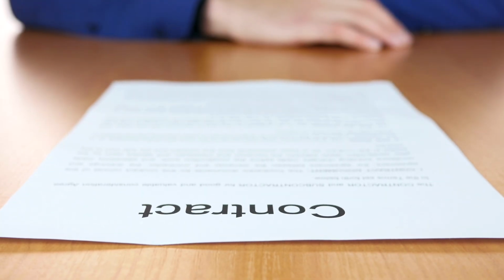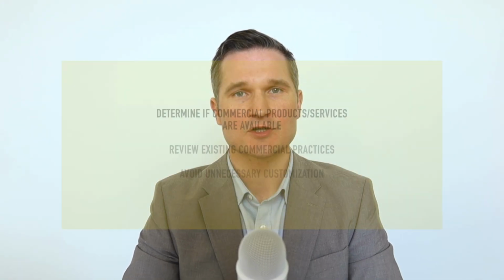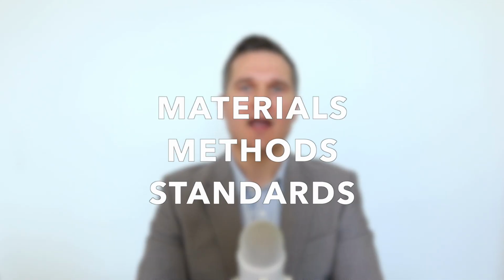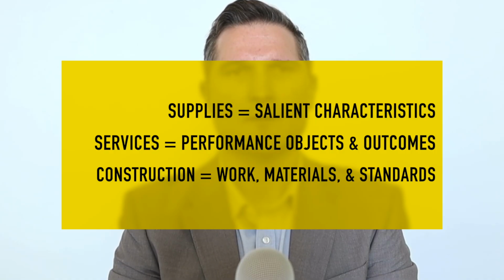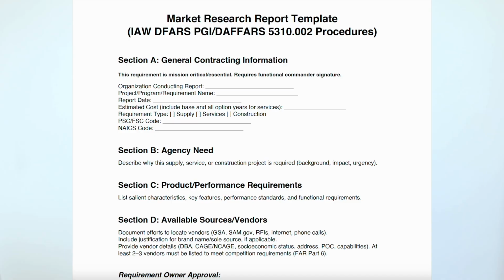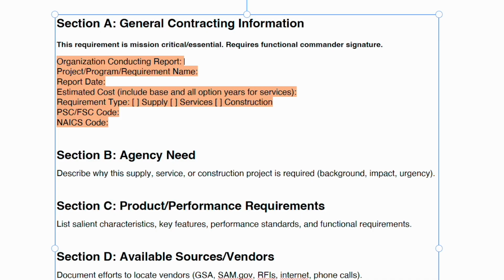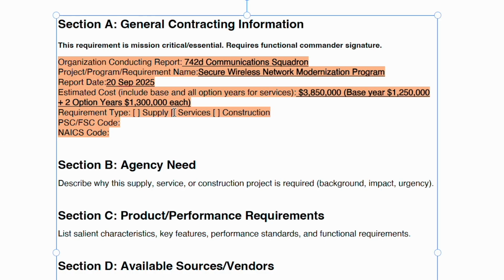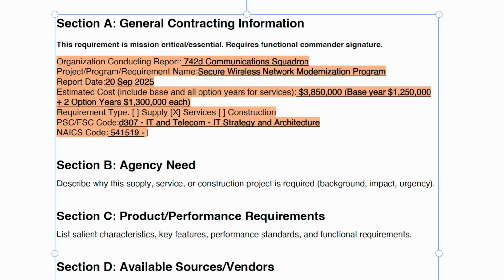Ep. 5: How to Conduct & Document Market Research | The Right Way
Market research is more than paperwork—it’s the foundation of your acquisition strategy. In this video, I’ll show you:

✅ When market research is required under the Federal Acquisition Regulation (FAR)
✅ How to define your requirement through salient characteristics
✅ How to structure requirements for supplies, services, and construction
✅ The right way to perform and document your research
✅ How to complete each section of the Market Research Report (with PSC/FSC & NAICS)
✅ Pro tips for avoiding delays—like factoring in DOCPERS for OCONUS contracts

By the end, you’ll understand how to build a clean Market Research Report that, along with the Independent Government Cost Estimate (IGCE), drives your acquisition strategy.

- Chapters
00:00 Intro
00:53 What it is & When it's required
02:16 Defining the Requirement: Supplies
03:35 Defining the Requirement: Services
05:21 Defining the Requirement: Construction
07:43 How to Conduct the Research
09:58 How to Complete the Report
17:44 Acquisition Pro Tips

🎵 Music Credit
Song: Eat Your Young by Hozier (karaoke-version.com license)